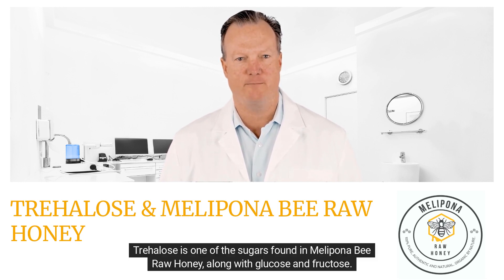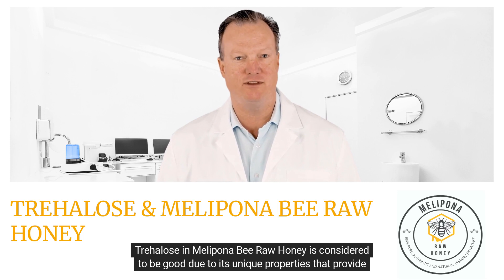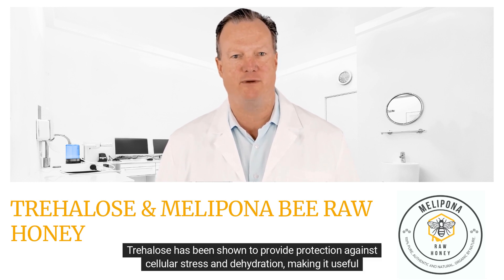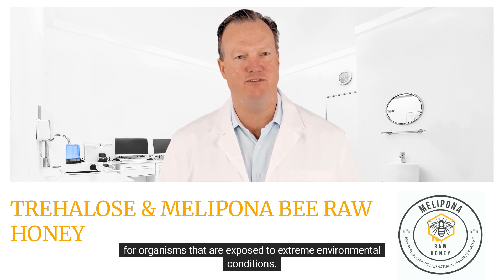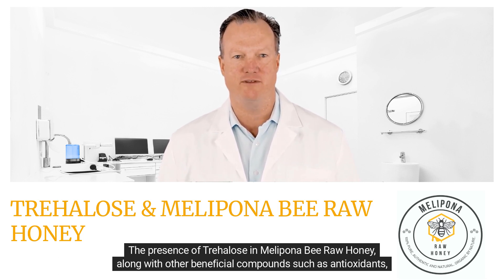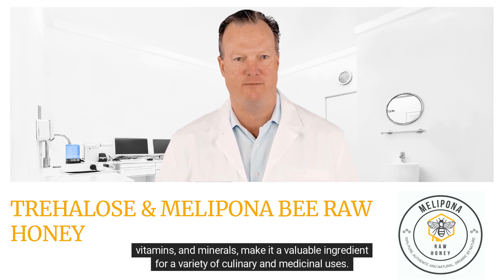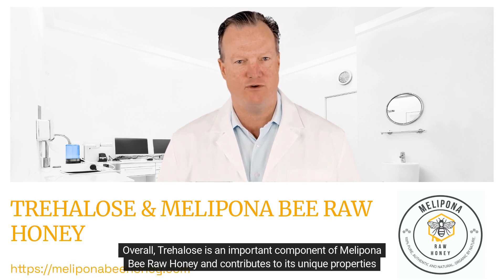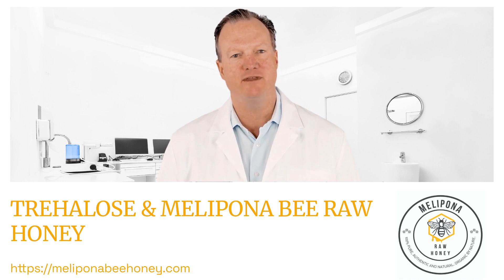MELIPONA BEE RAW HONEY™ AND TREHALOSE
Trehalose has been shown to provide protection against cellular stress and dehydration making it useful for organisms that are exposed to extreme environmental conditions. In addition, trehalose has been shown to have a stabilizing effect on proteins, making it useful in food and pharmaceuticals to prevent damage to sensitive proteins during storage and transportation.
Overall, the presence of trehalose in Melipona honey contributes to its high-quality and valuable properties, making it a valuable ingredient in many different applications.